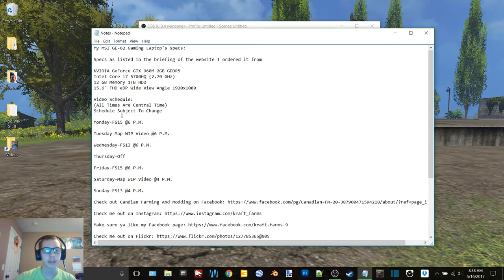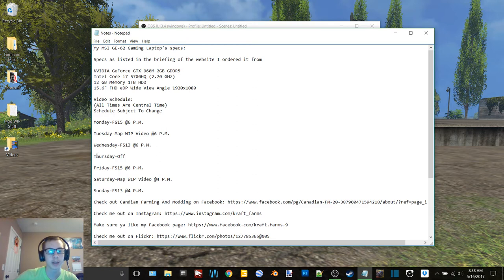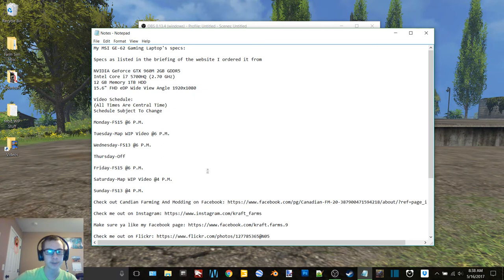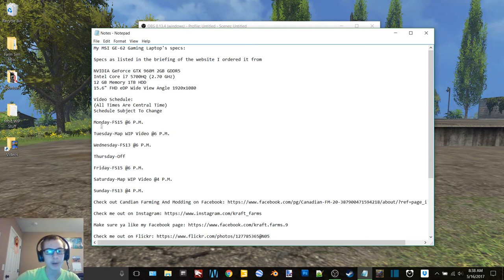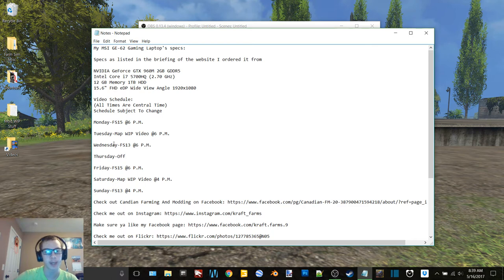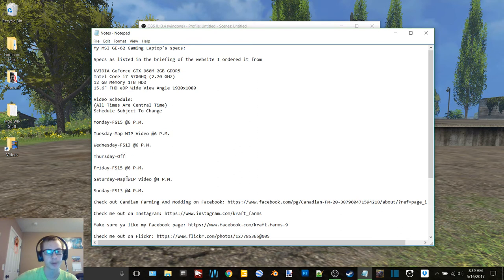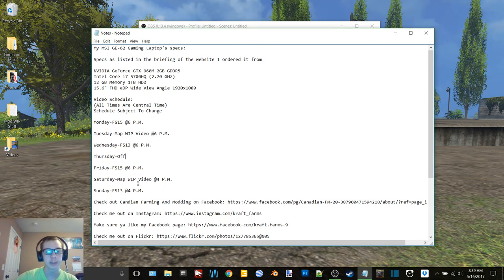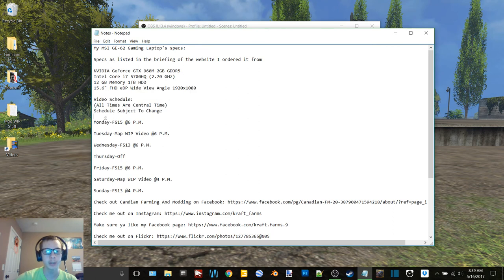Brief Update To The Video Schedule